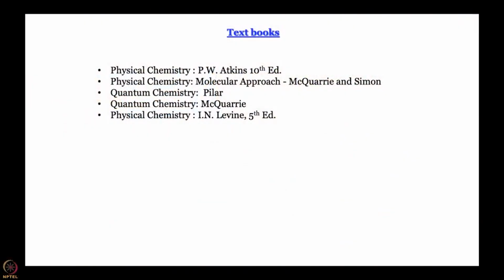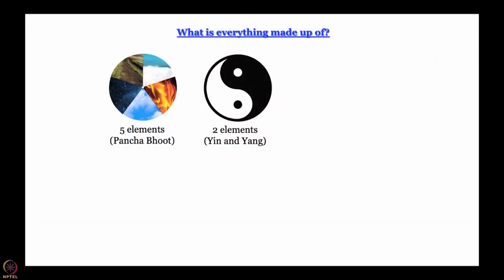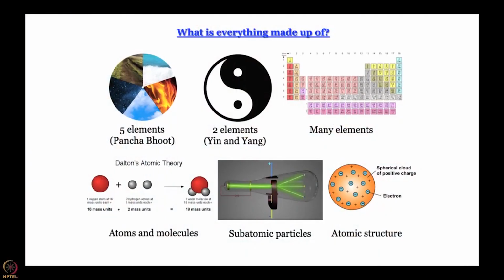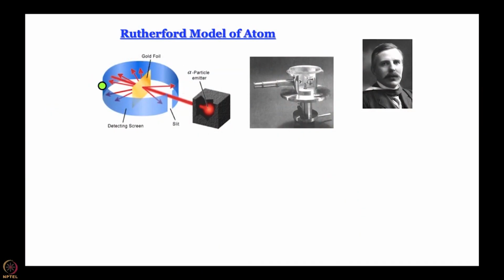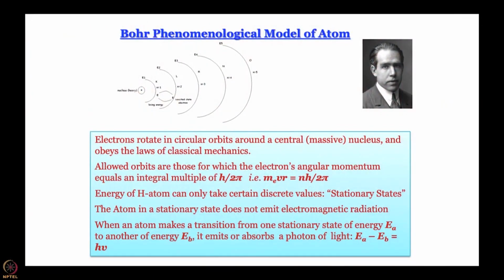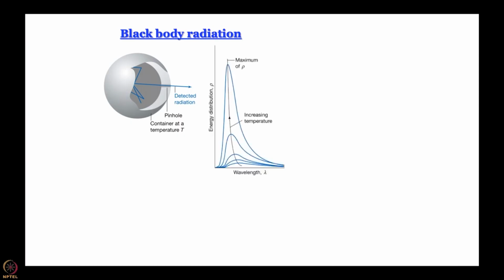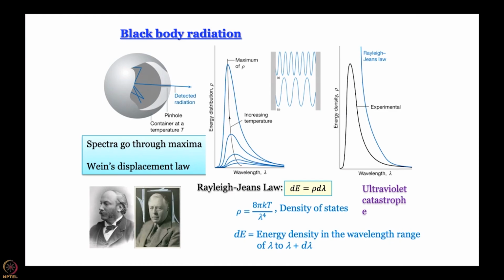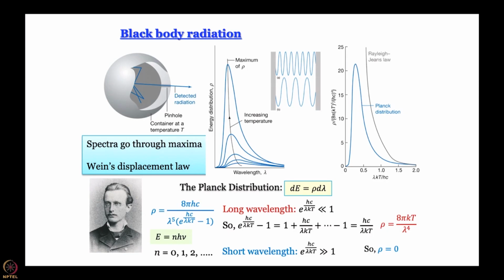Lecture 1 : Basic Introduction